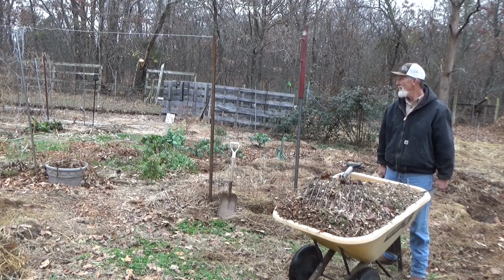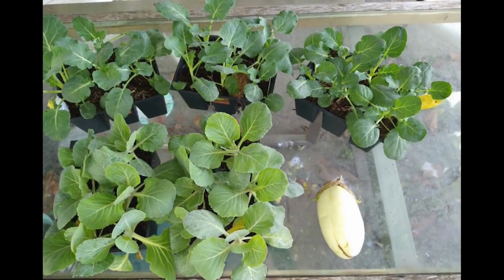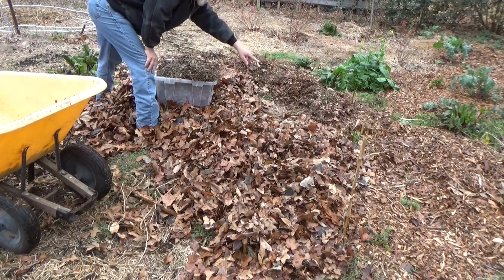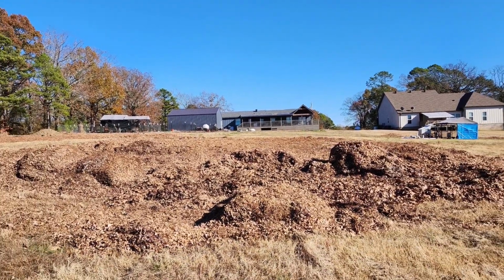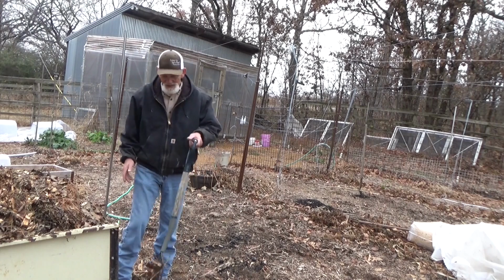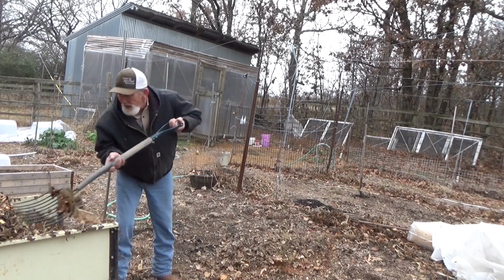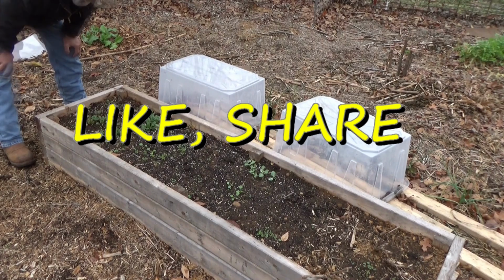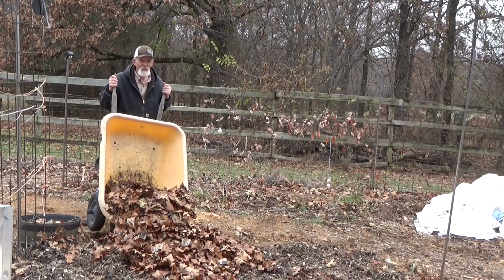Garden Reviews From Around The World Episode 47, Winter Is Coming 12-2-2023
Every Saturday we take a look at some of the gardens that are friends of this channel. You are invited to share your garden story here also. @waylandsmalleycomeonletsplant